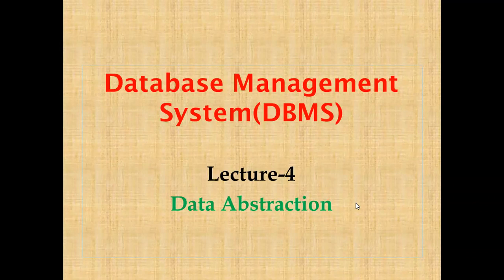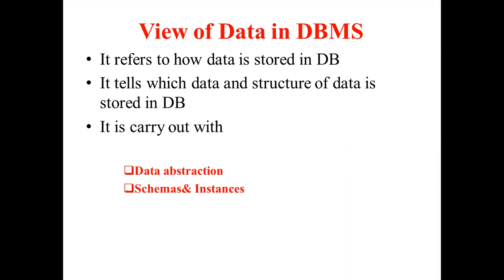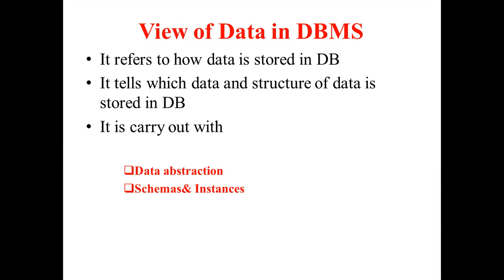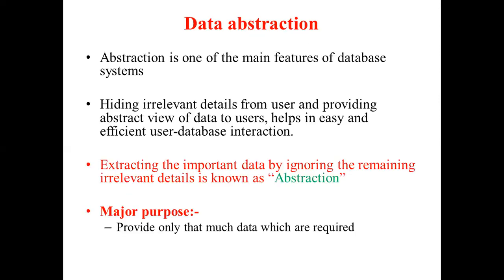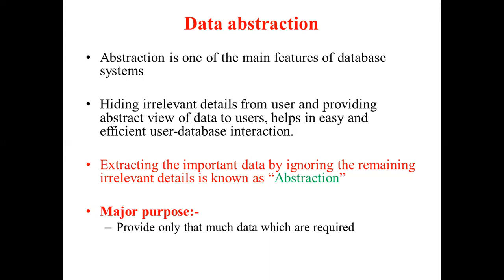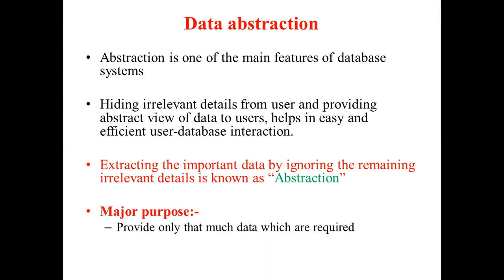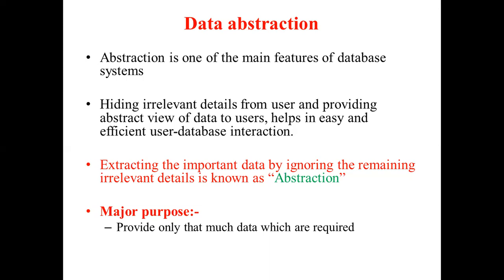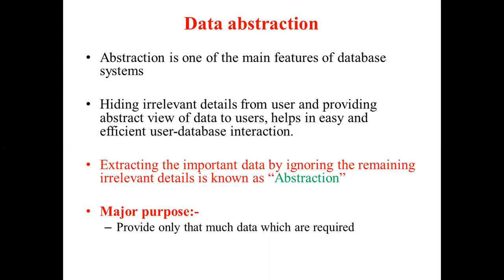Data Abstraction in DBMS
This video tells about view of Data in DBMS, data abstraction in DBMS. We'll be covering topics like what is data abstraction , examples in daily life .
By the end of this video, you'll have a better understanding of how data abstraction works and what benefits it can provide.